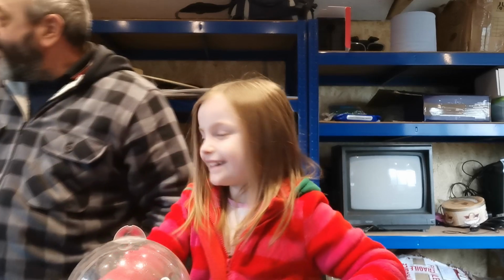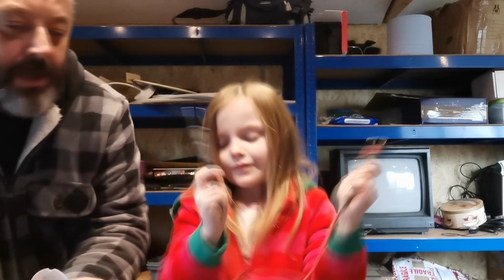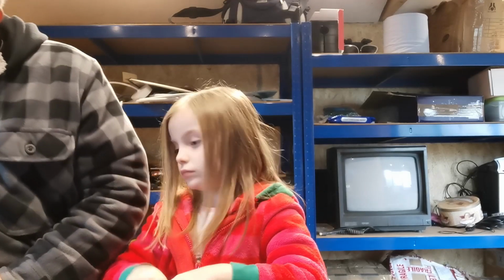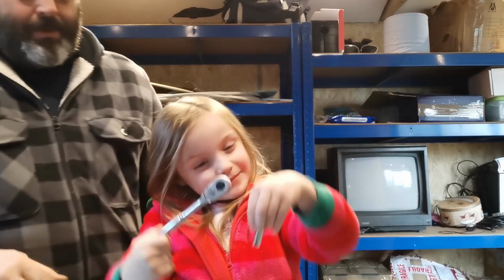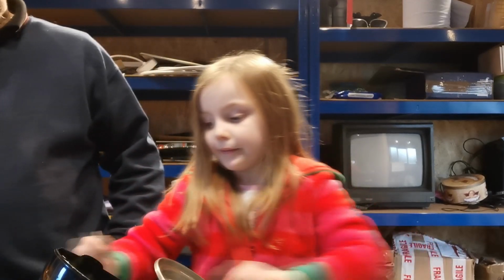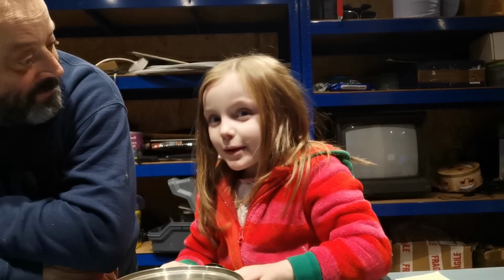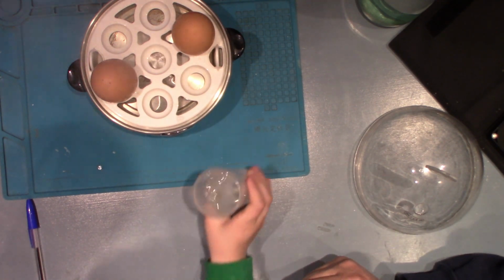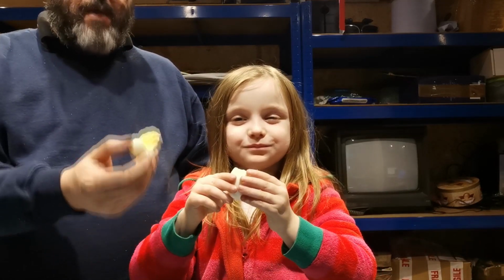Egg boiler, no power repair. Fixing a broken switch on a faulty egg coddler.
It's just me, (and Scarlett) in my shed, trying to stop stuff going to landfill.

Repairing our egg boiler which is not switching on.

Please note, I do this for pleasure and knowledge, this is not in any way meant to be a tutorial.
I am not trained in any form of repair that I show on my channel and my methods are probably not the best or safest way of doing things.

I do not earn any revenue through this channel so raising my profile is greatly appreciated.
Any gifts I receive will feature in a future video with a personal thank you from me.

African Drums (Sting) - Twin Musicom
Et Voila - Chris Haugen
On My Way Home (Sting) - The 126ers
Sneaky Snooper - Audionautix